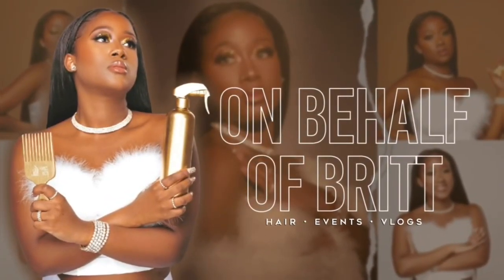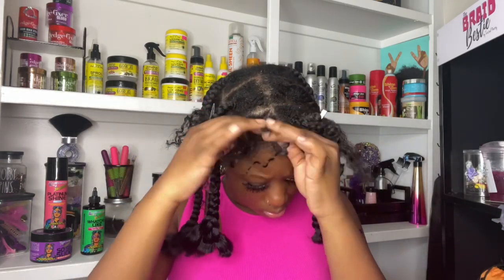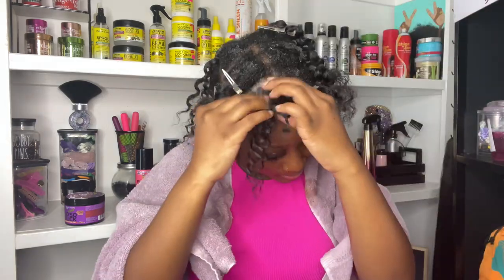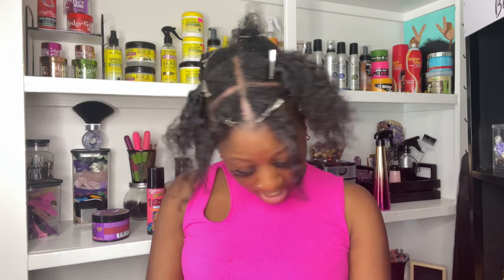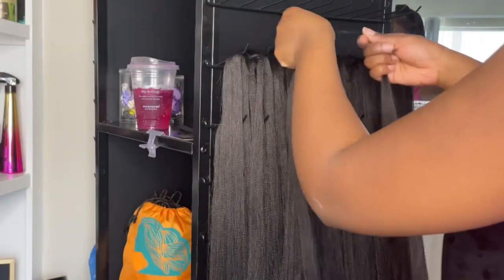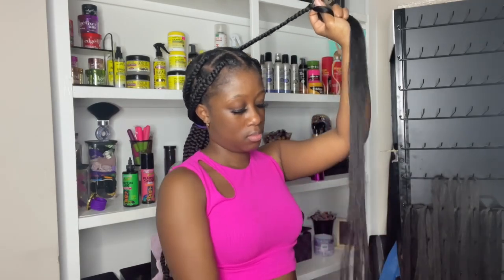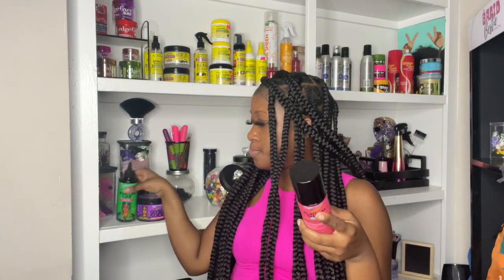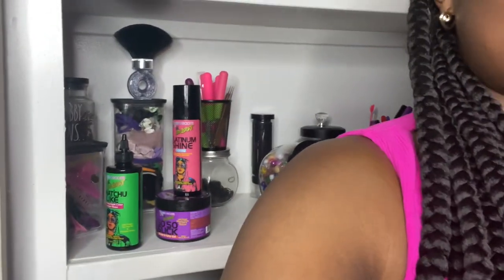Kaleidoscope x Da Brat Collection got me Rightttt!!!! Large Knotless Touch Up / New Product Review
Judy has a winner with this one for sure! Kaleidoscope CEO (darealbbjudy) collaborated with her wife Da Brat and released a protective styling collection. I used a few of the products to touch up my knotless braids and I’m extremely impressed!!!

@pretti_britti (personal)
@braids_by_brittany (hair)